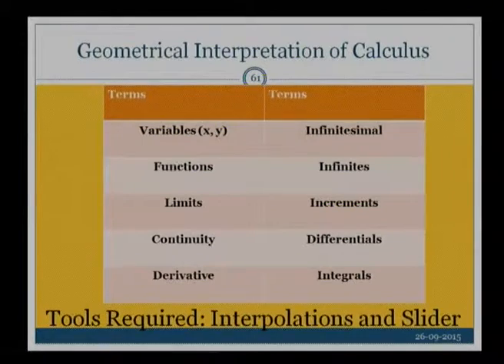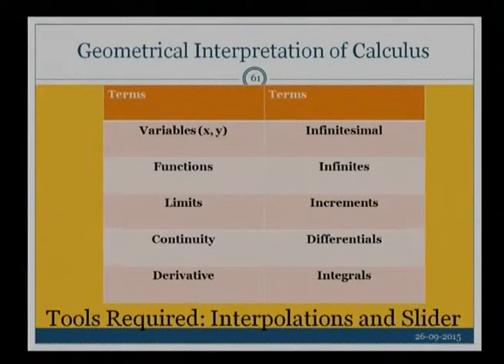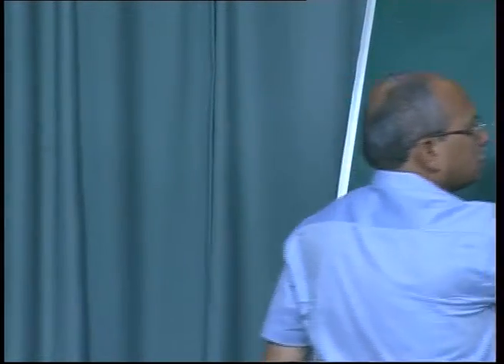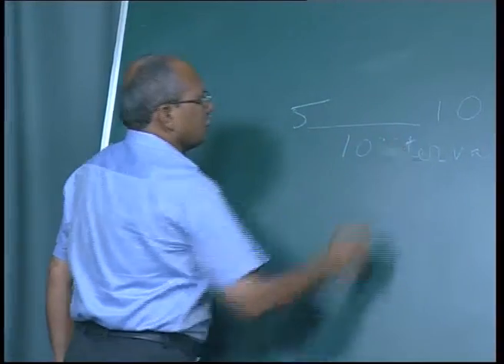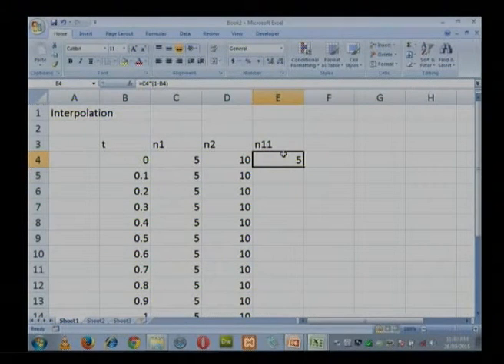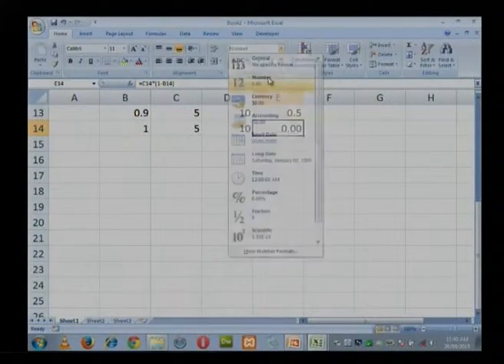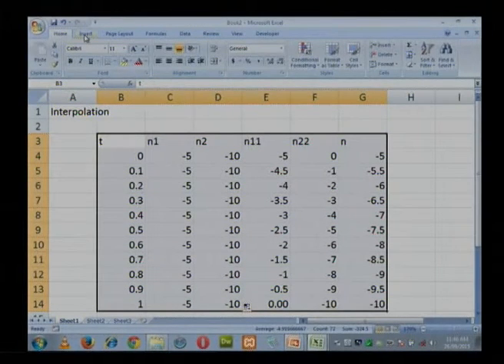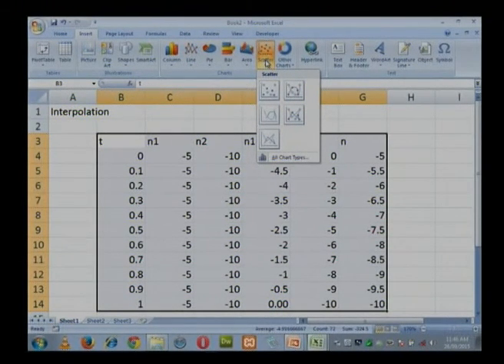Chanchal Dass 3rd Saturday of MATH SATURDAY SERIES EXPERIMENTAL PILOT PROJECT Day 3 Session 1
Chanchal Dass, FIE- Dass Scientific Research Labs Pvt Ltd,
Ahmedabad- 3rd  Saturday of "MATH SATURDAY SERIES" EXPERIMENTAL PILOT PROJECT FOR
1st YEAR DEGREE ENGINEERING STUDENTS FOR
CALCULUS (Subject code: 2110014)
BY GUJARAT TECHNOLOGICAL UNIVERSITY
Under its Initiative “Active Learning”- Day 3 Session 1